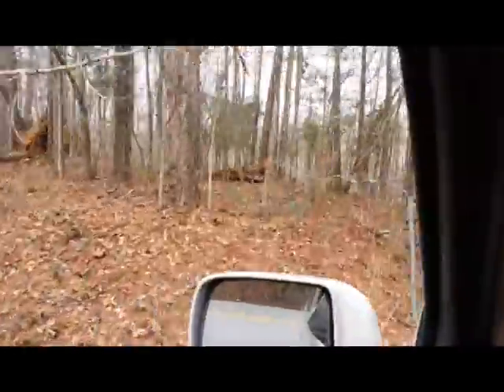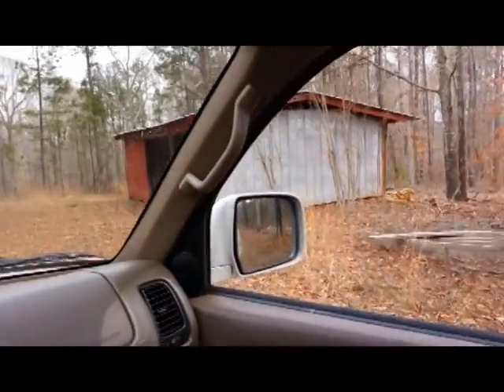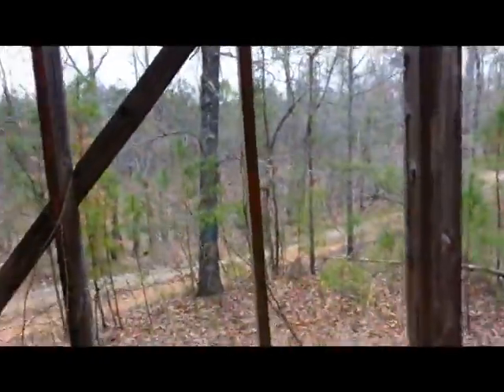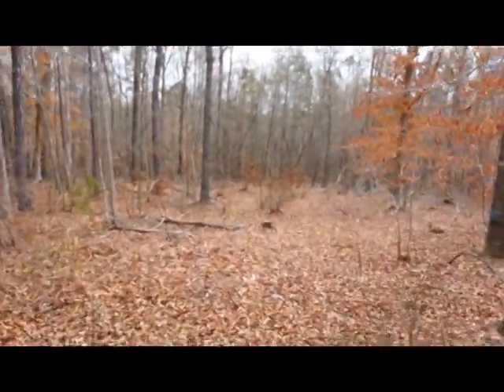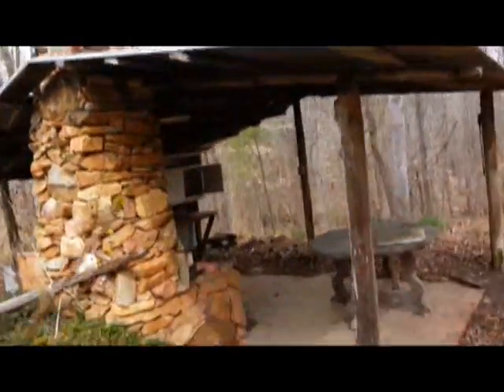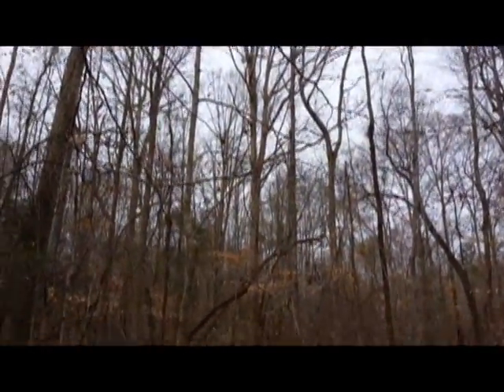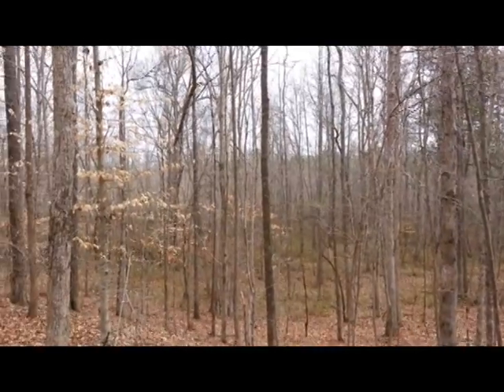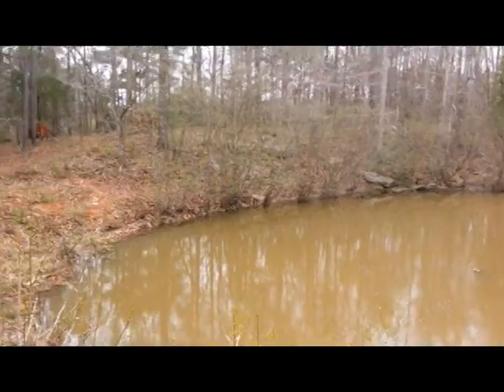LandsofAmerica.com: 83.5 acres in Georgia